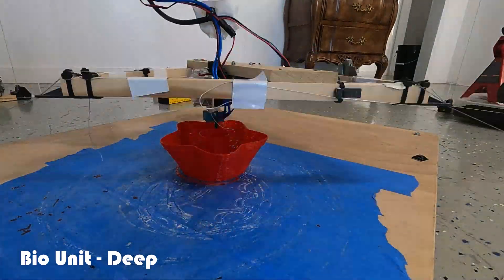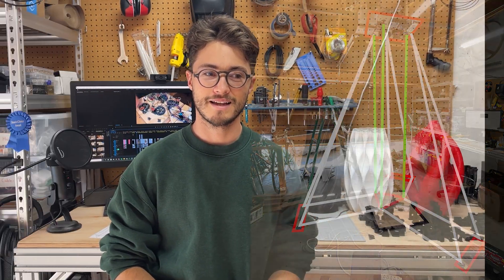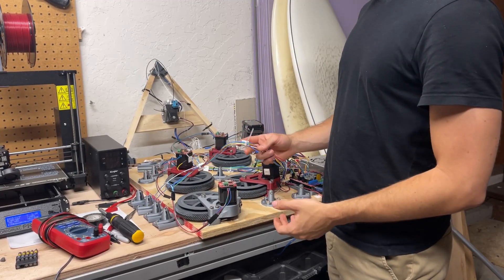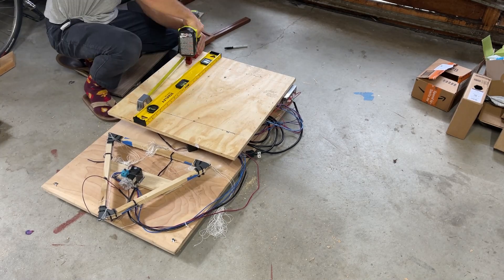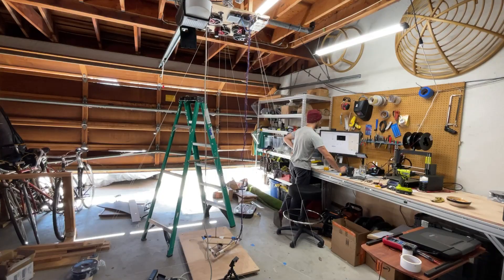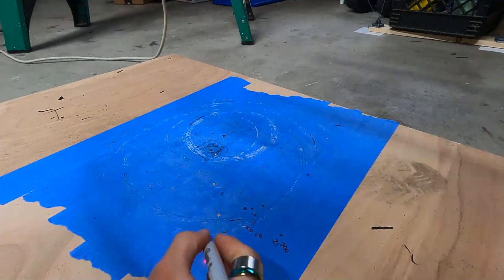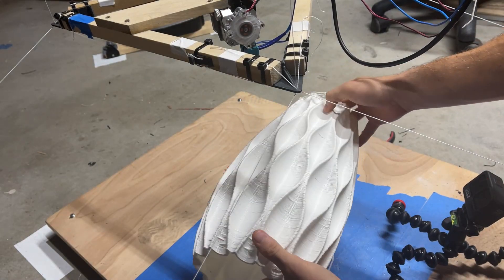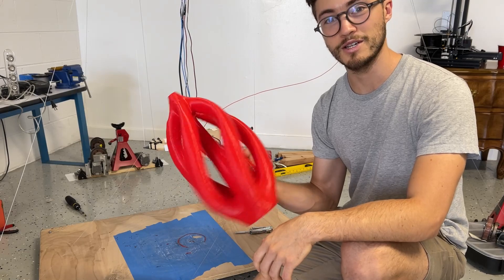Massive 3D Printer: Hang Printer v3 Build, Mods, and Vases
3D printers are already pretty awesome but the hang printer definitely takes the cake in terms of one of the most impressive open source 3D printers available. The hang printer was invented by Torbjorn Ludvigsen, and he is currently working on a version 4 that will make the calibration step a lot easier and hopefully make this type of printer more accessible to everyone!

When I first learned about this project the hang printer v3 was available. I decided to build one for myself in the hopes of eventually create large pieces of art with it! I decided to make a few hardware modifications and it looked like it helped out a lot. Even though these mods helped I would recommend going with v4, so much better!

Thank you Torbjorn for all your work!

00:00 Intro
00:38 What is it?
01:28 First attempt
02:45 Mods
05:03 Installation
07:38 Calibration Cube
09:47 Vase Prints!
13:40 Outro

Some helpful resources for building the hangprinter v3.

Also here are the links to the models I used for the vases:

- Deep
- Bam
- Above the Clouds
- Resistor